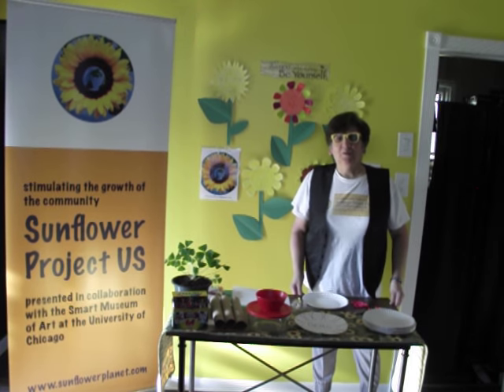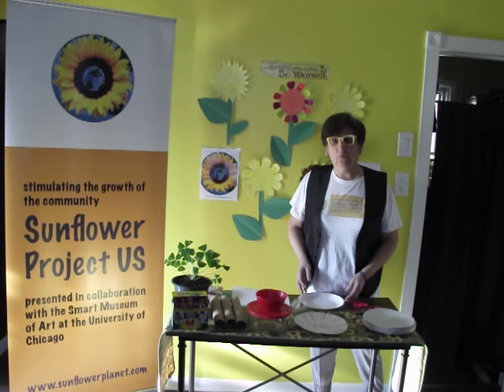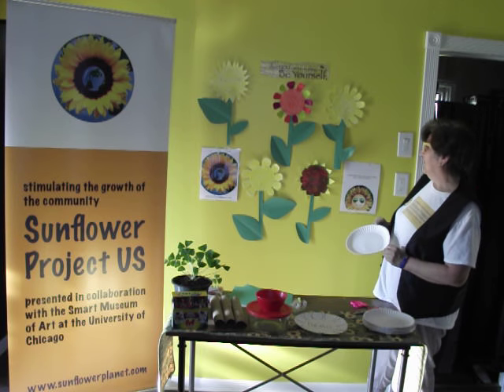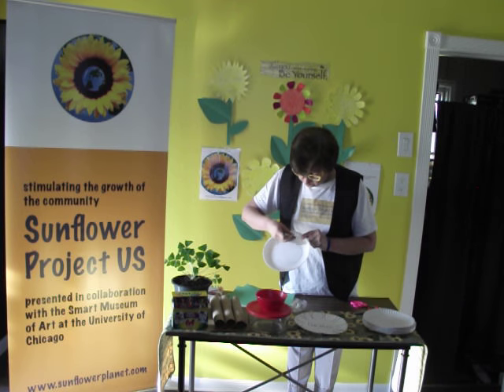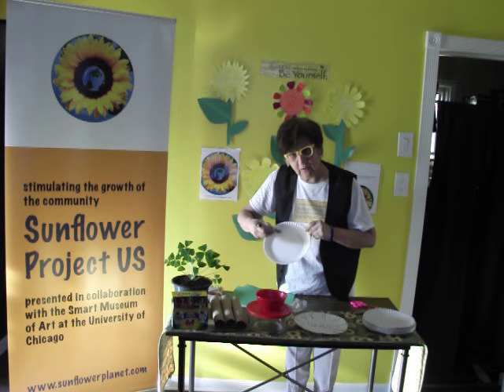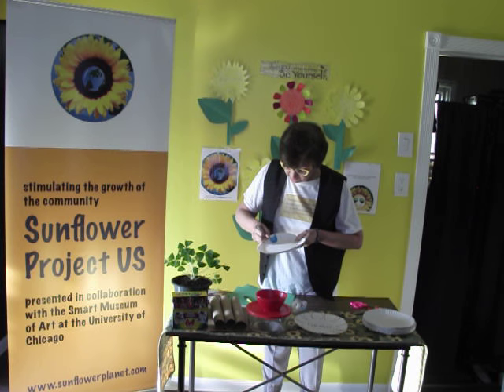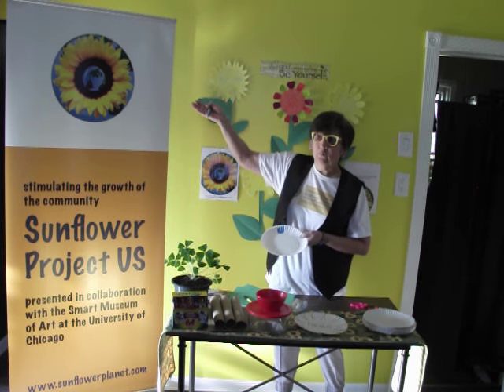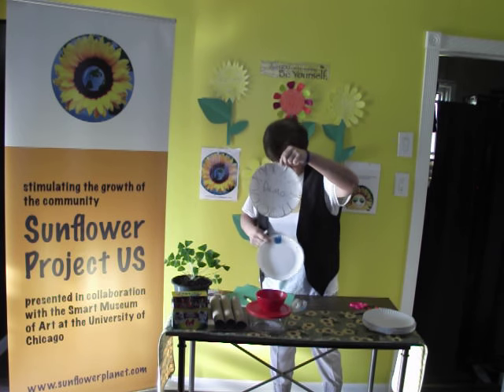Paper Plate Sunflowers